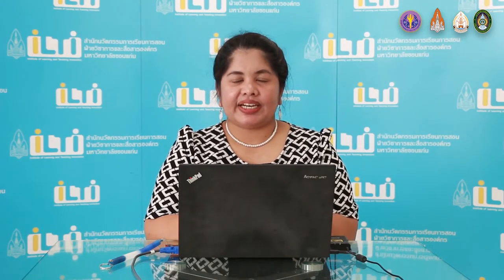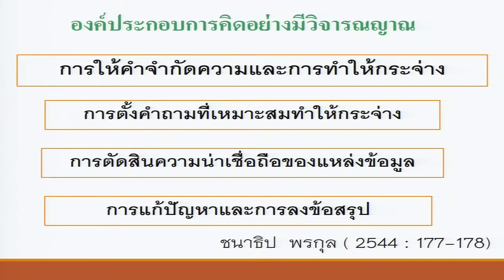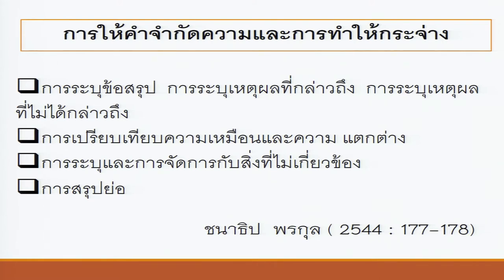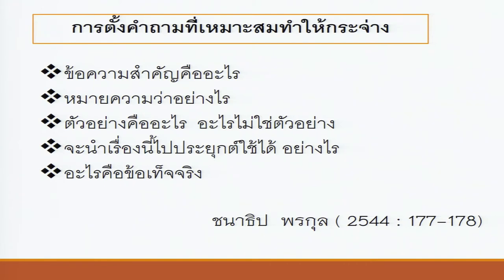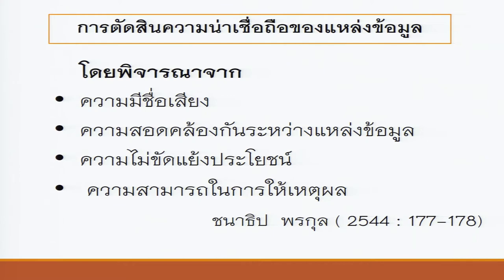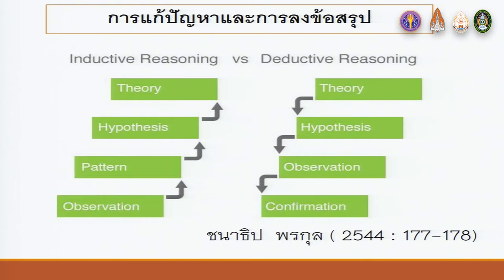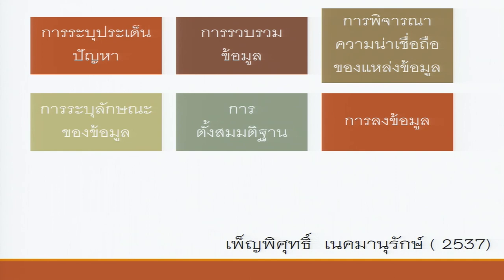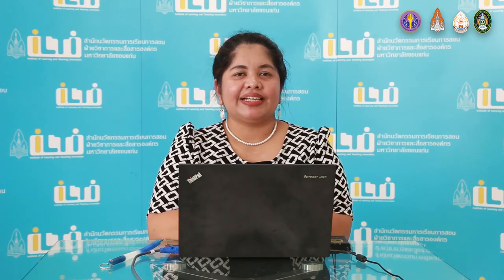KKU011 Chapter3 topic1 clip4